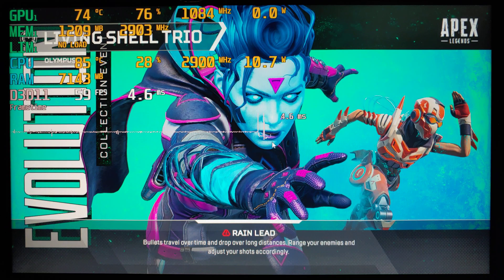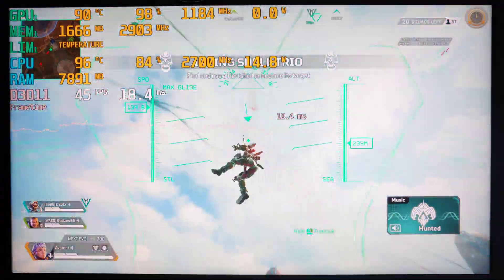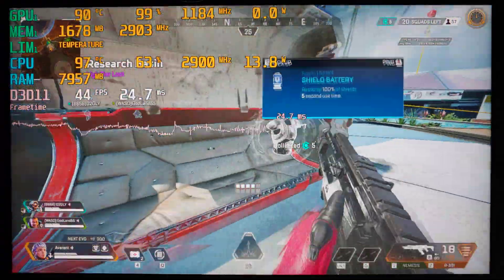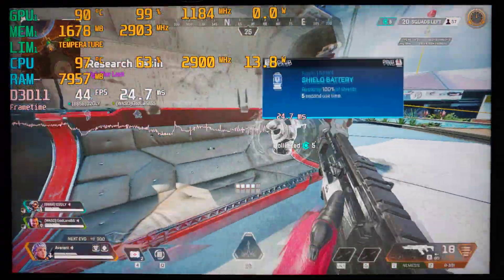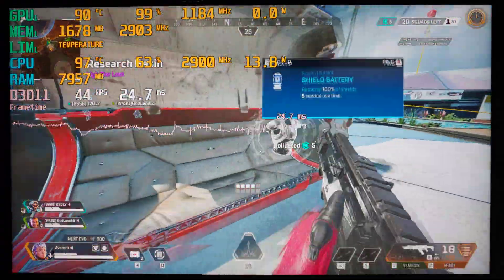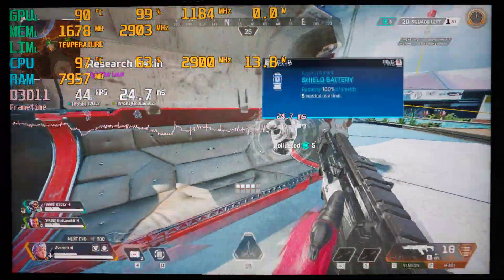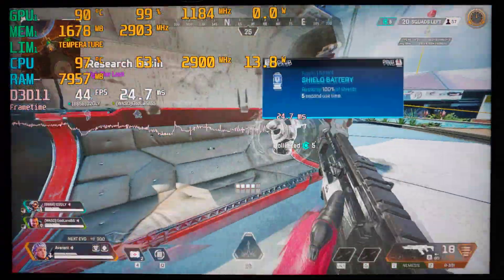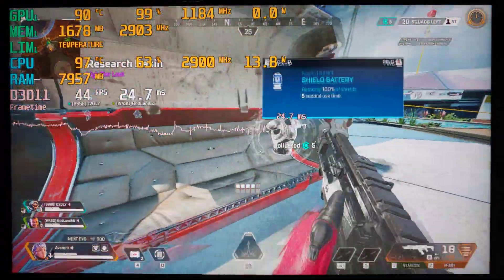Nvidia 940MX GDDR5 in Apex Legends 2023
System:

Lenovo Thinkpad T470P

I7 7820HQ
Nvidia 940MX GDDR5
16GB System Memory (Dual Channel)